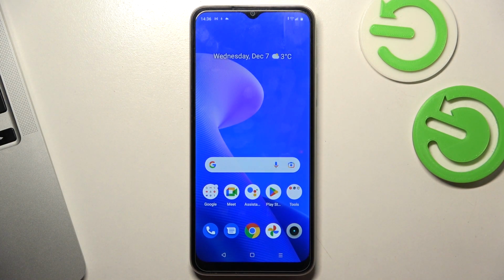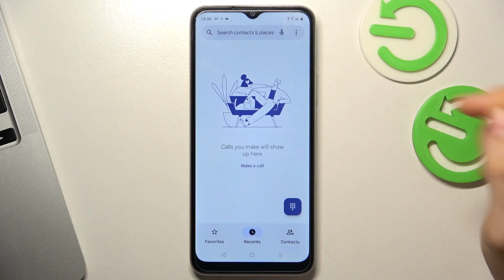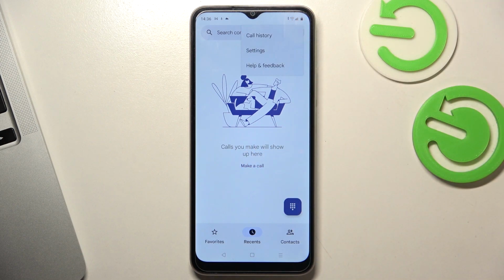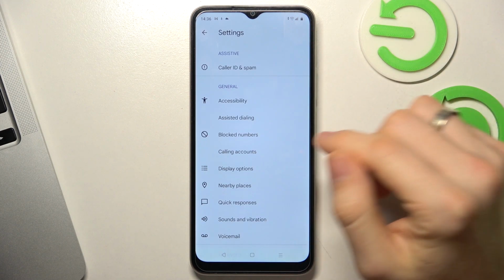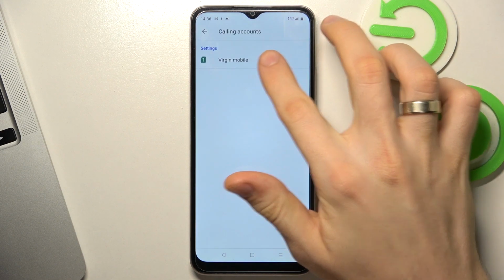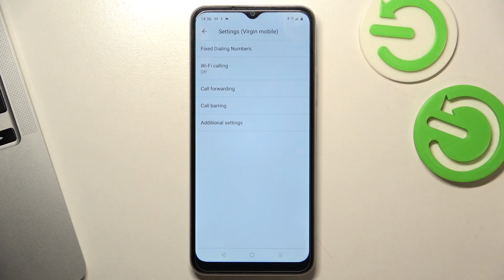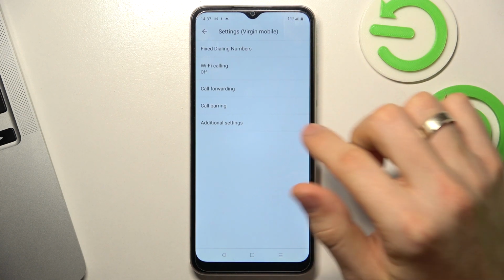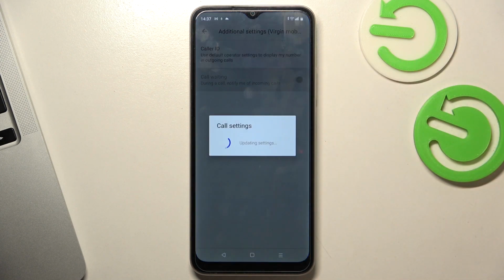How to Enable Call Waiting on Realme C33?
In this tutorial, we'll show you how to enable call waiting on your Realme C33. This feature allows you to receive incoming calls while you are already on a call. We'll walk you through the simple steps to activate this feature in your phone's settings. Keep your phone lines open and never miss an important call again by watching this tutorial now!

How to Activate Call Waiting on Realme C33?
How to Use Call Waiting on Realme C33?